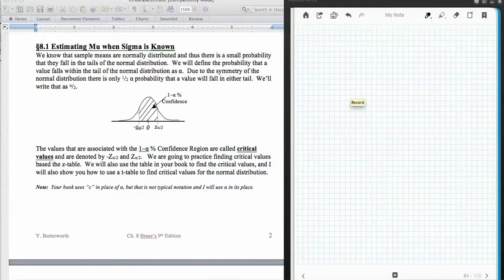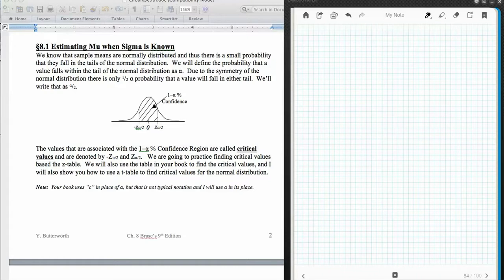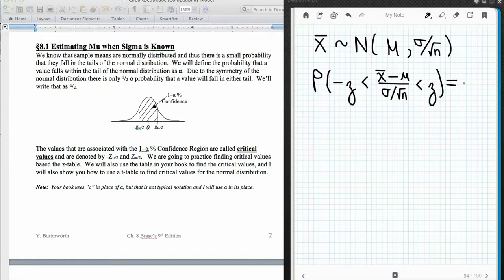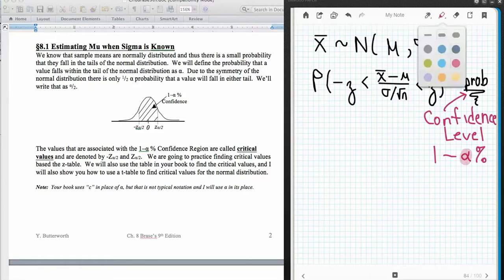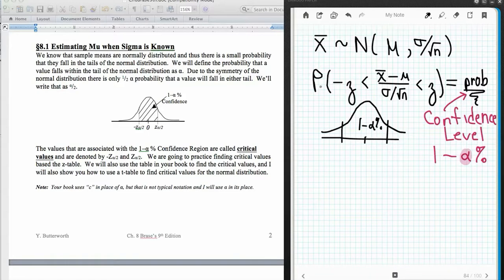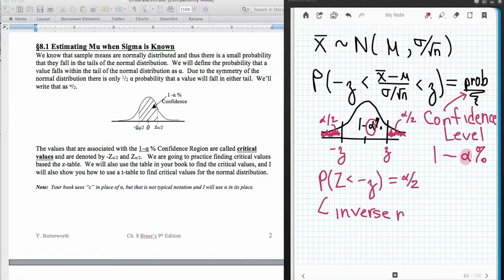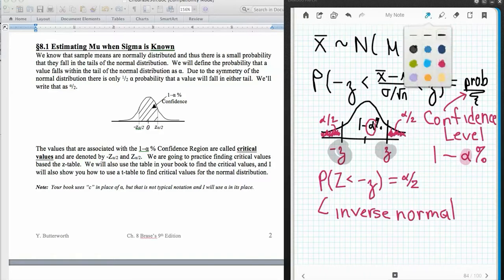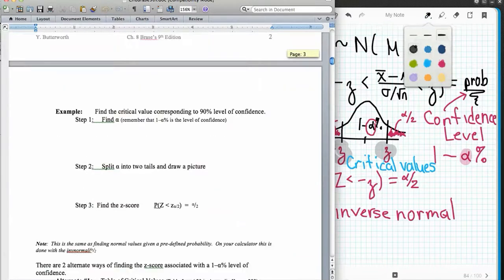Intro to Confidence Intervals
Introduction to CI's and relationship to inverse normal.